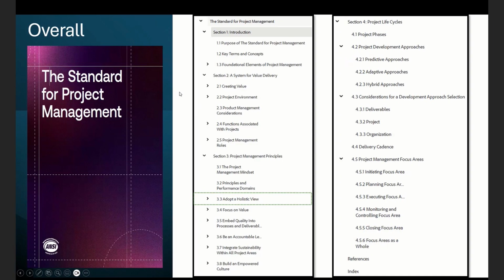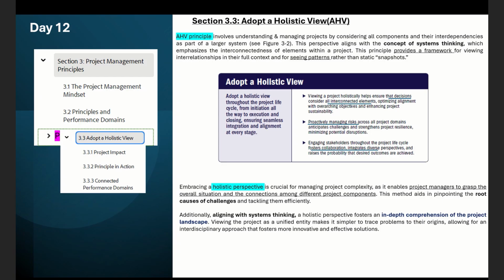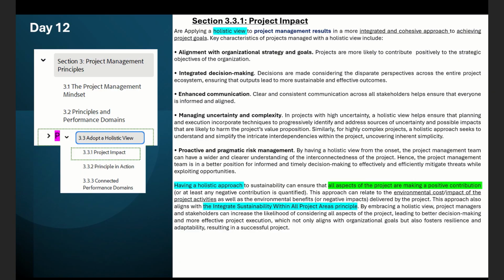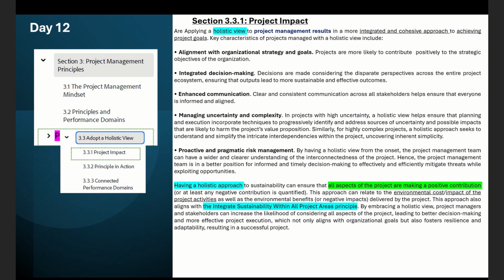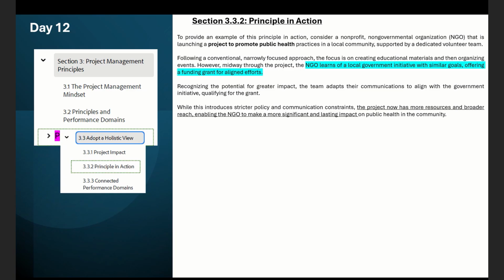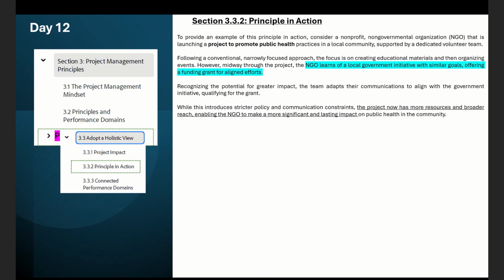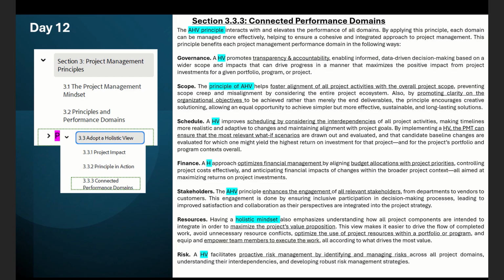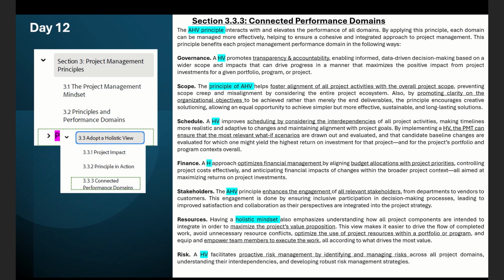PMP Certification-🚀 Day 12: PMP Certification Journey⚡ Section 3.3 — Adopt a Holistic View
🚀 Day 12: PMP Certification Journey
⚡ Section 3.3 — Adopt a Holistic View
Tips for PMP® Aspirants (PMBOK® Guide 8th Edition)
Adopting a holistic view means looking beyond the tasks, tools, and deadlines and understanding how every component of a project connects within a broader system. This principle helps project managers make better decisions, anticipate impacts, and deliver sustainable value.

🌐 Adopt a Holistic View
Definition:
A mindset that considers the full project ecosystem — people, processes, technology, organizational strategy, risks, and external influences — to ensure informed, impactful decision‑making.

🔹 See the Bigger Picture
Role: Understand how all parts of the project interact within the organization.
Key Behaviors:
🌍 Recognize interdependencies
🔗 Connect project work with organizational goals
🧭 Evaluate upstream and downstream impacts

🔹 Think in Systems
Role: View the project as part of a larger system with many moving components.
Key Behaviors:
🏗️ Analyze how changes affect teams, workflows, or outcomes
⚠️ Assess risks and constraints holistically
🔄 Consider long‑term implications, not just short‑term fixes

🔹 Promote Cross‑Functional Awareness
Role: Encourage collaboration across teams and business units.
Key Behaviors:
🤝 Communicate across departments
🧩 Identify dependencies early
📣 Bring diverse perspectives into planning and decision-making

🔹 Focus on Value & Outcomes
Role: Ensure decisions align with strategic objectives and maximize value.
Key Behaviors:
🎯 Prioritize activities that contribute to business outcomes
📊 Evaluate impacts on customer experience, cost, quality, and risk
✅ Balance efficiency with effectiveness

🌟 Why This Matters for PMP Prep
Understanding the holistic view helps you master:
🧩 Situational questions involving trade‑offs and system impacts
📚 Cross‑functional collaboration and stakeholder decisions
🧭 Choosing the right delivery approach
⚡ Risk and uncertainty scenarios
🔗 Value‑focused leadership questions
This principle is core to modern project thinking — and the PMP exam reflects it often.
📌 Follow me for more insights on PMP Prep